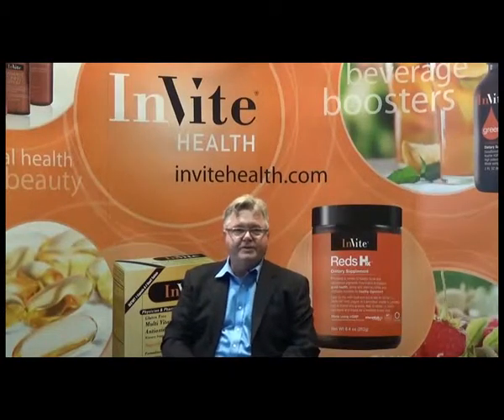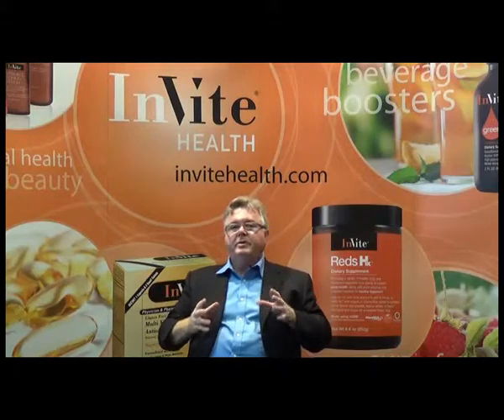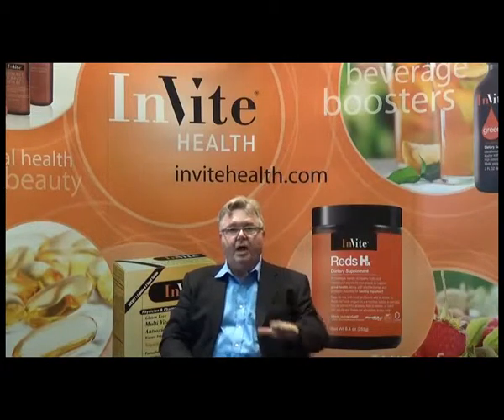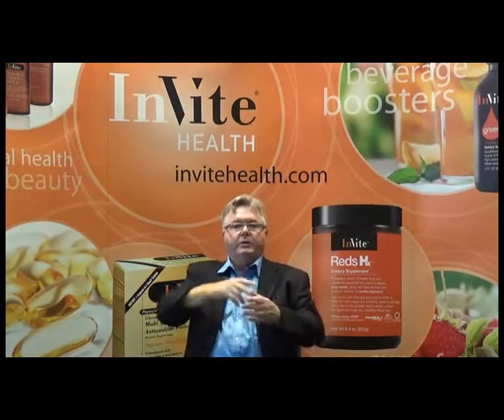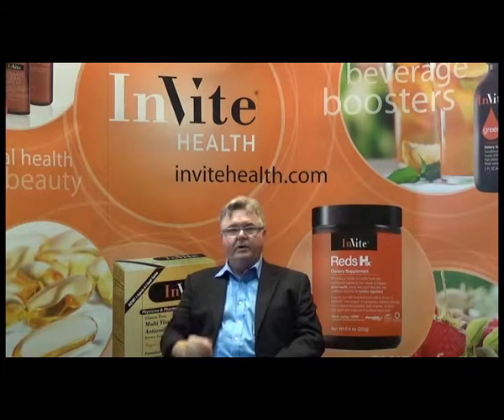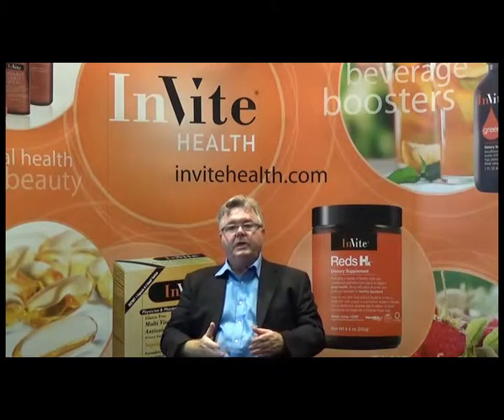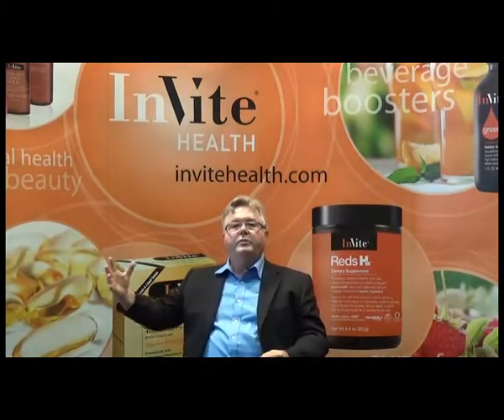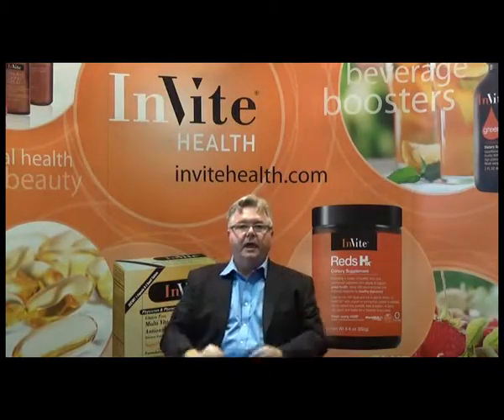Jerry Hickey: Nucleotide Complex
Jerry Hickey, R.Ph. discusses InVite Health's Nucleotide Complex, which helps increase overall vitality and endurance, improves natural ability to resist infections, restores and boosts immunity, speeds up the rate of recovery after exercise, and protects the liver, skin, muscles, stomach and intestines.